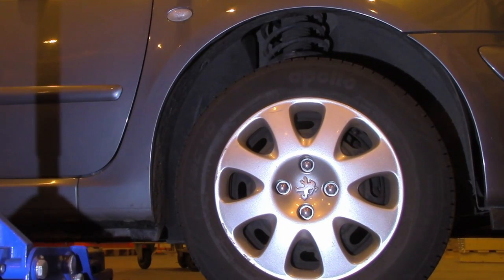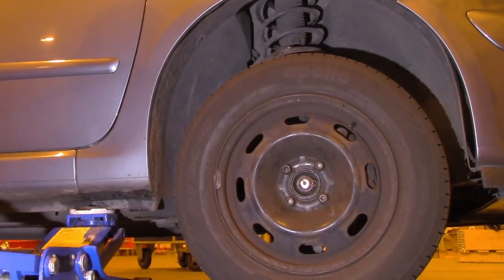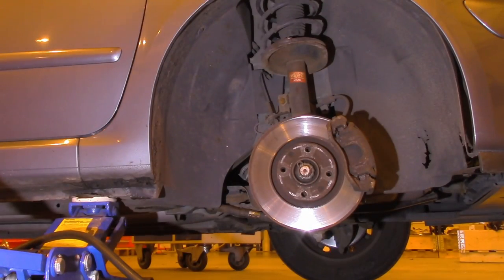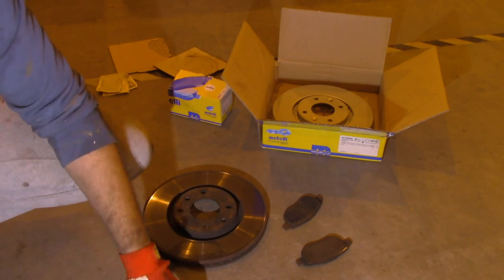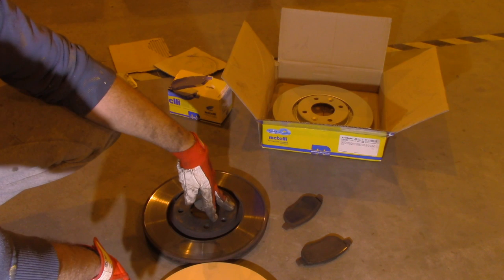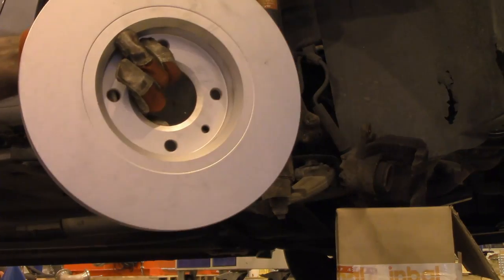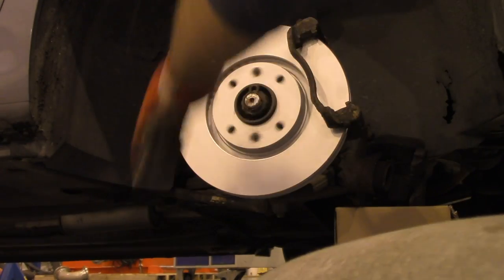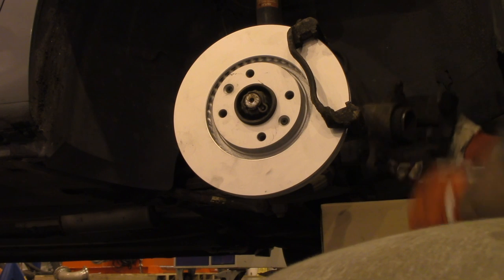Replacing FRONT BRAKE DISC & PADS - Peugeot 307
This is a video where I replace FRONT BRAKE DISC including BRAKE PADS in Peugeot 307 SW (2005).
IMPORTANT INFO: Remember that if the surface of the hub is covered with a layer of rust, you need to clean it before mounting the new brake disc. Mounting the brake disc on an uneven surface might lead to radial runout, vibration in the braking system, faster wear of the components. You can use low gradation of sand paper to clean such rust. Remember to apply force equaly not to damage flatness of the surface by trying to clean it - You can for example put the sand paper over some flat steel object.